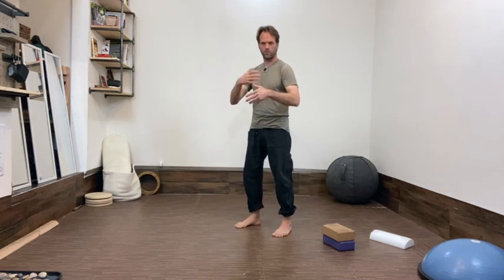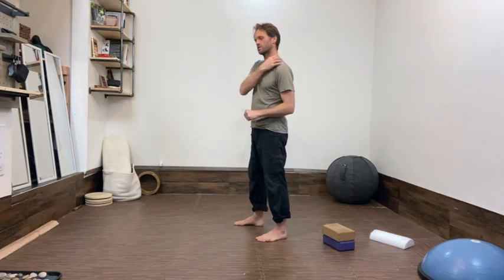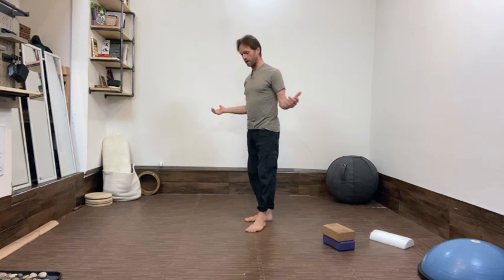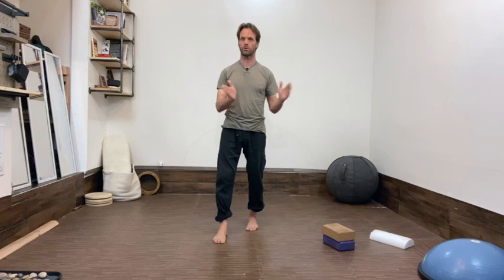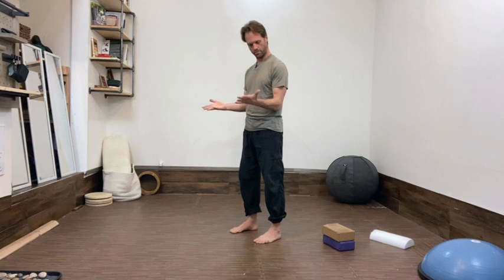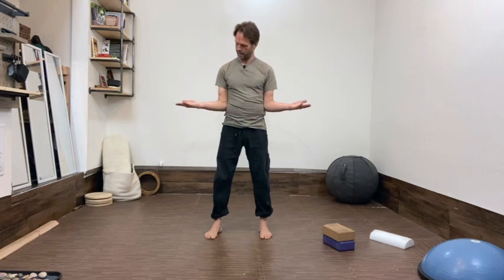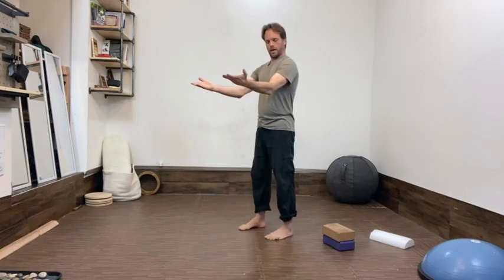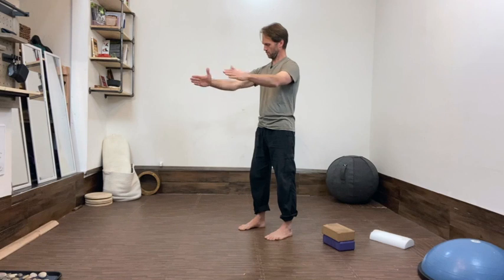Exploration of Shoulder Rotation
Sign up for the Virtual Class Library for access to the full classes!

How we tend to hold our shoulders throughout the day can affect all around the upper body - from the hands to the neck to the upper spine. If we tend to hold the shoulders in one position much of the time (think typing, reading, driving, utensil use, smartphone use), it's important to spend a lot of time moving the arms in the other direction. In this class, we'll talk about "neutral" for the shoulder rotation (watching the "elbow pits") and explore ways to move and stretch the parts around the shoulder so that they can "unstick" from each other.